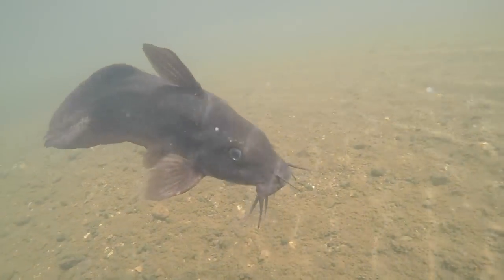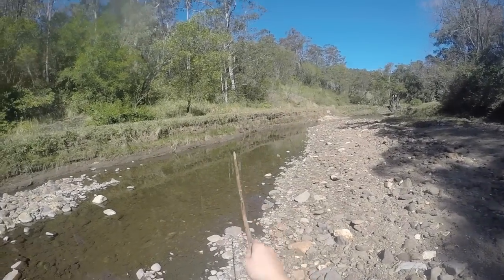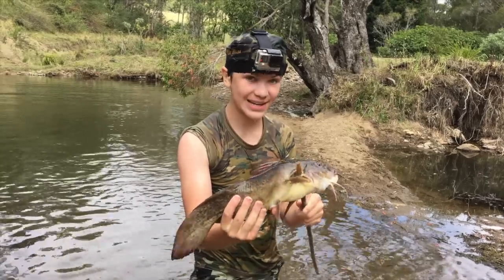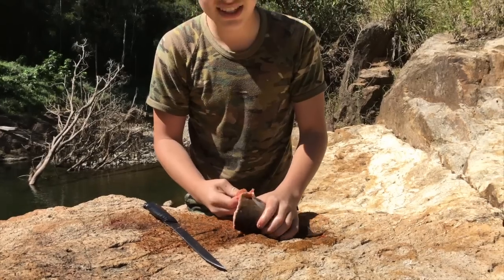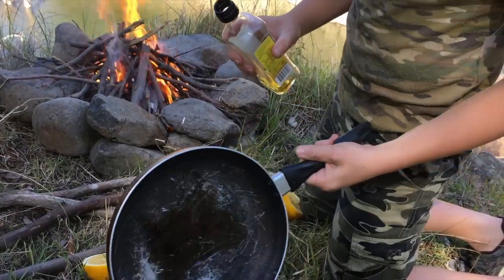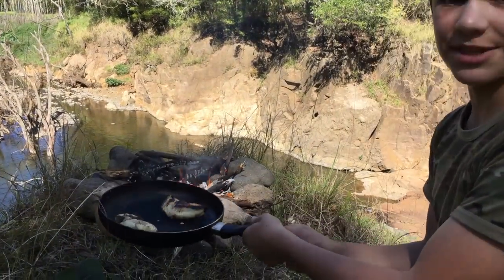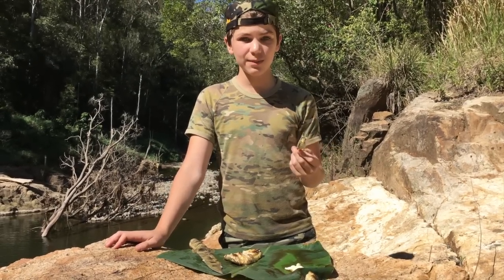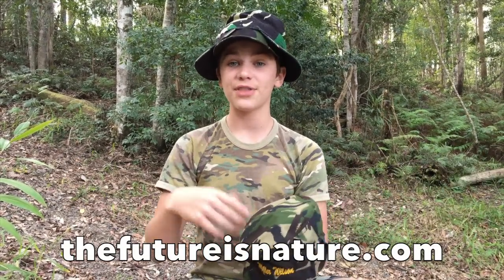Bowfishing HUGE Catfish - Catch n Cook!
I am so excited to announce that I have designed my first piece of Merchandise and it is an amazing Camouflage Cap , one of which I am wearing in this latest video - there are also two other super cool cap varieties on my new website thefutureisnature.com
So buy my super limited edition camo hats if you would like and enjoy your adventuring!!- ( send me a picture of you wearing it on an adventure - cheers Miller )

Check out the competition I mention in this video and on my Instagram for your chance to win one of six of my new Camo Caps!!

On this adventure I go bowfishing in a small creek near my house. Armed with my 30 pound compound bow, I try to hunt down some huge catfish to Fillet, cook and eat! After a few missed shots I ended up catching a giant Eel-Tailed Catfish!

The story: Over the past few weeks there has been a huge increase in the number of huge eels and eel-tailed catfish in my creek system - a great breeding season ! After so many people have been asking me to do more catch and cooks, I decided that this would be the perfect time to do one! After tracking down some catfish, I knew it was only a matter of time before I was able to shoot one with my compound bow!

I really hope you enjoyed this video as much as I did making it. It would mean heaps :)

Also follow me on these social medias as I post on them nearly everyday!
Instagram : millerwilson (1 post a day)

Thanks so much, you guys are amazing
Miller :)